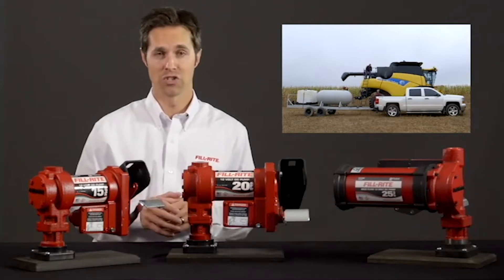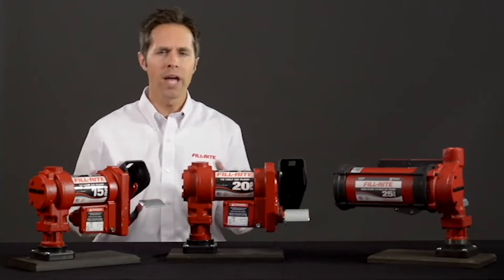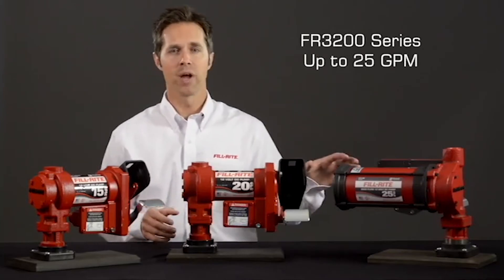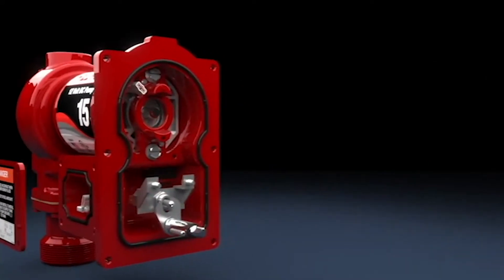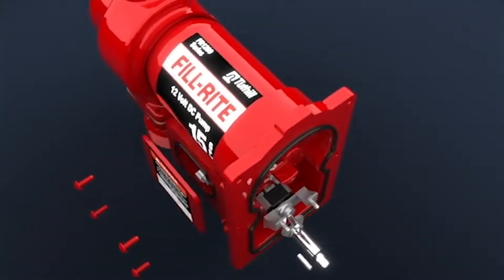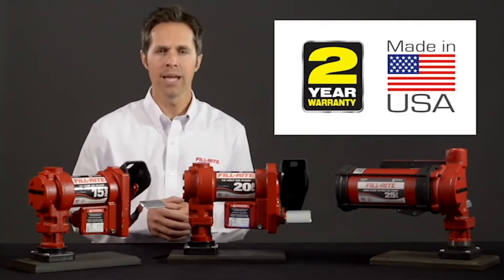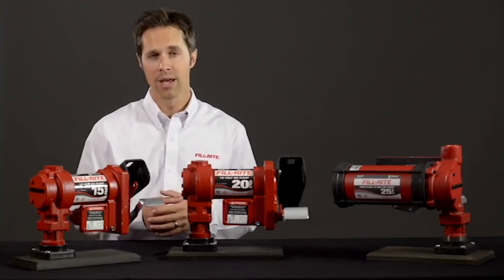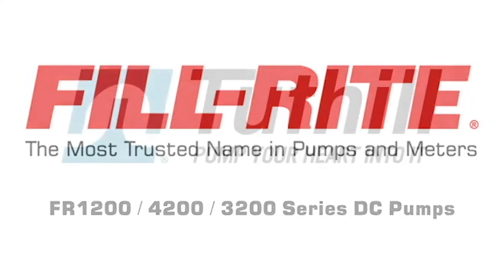Fill-Rite at Earl Owen Company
Fill-Rite is the global leader in fuel transfer pumps, meters, hoses and nozzles. For over 5 decades companies have turned to Fill-Rite fuel transfer pumps that deliver higher performance and rugged dependability. Whether you need a stationary or mobile fuel transfer pump, Fill-Rite has a solution for you.